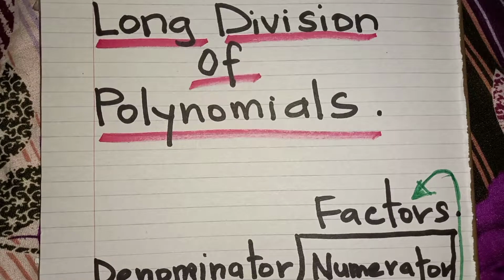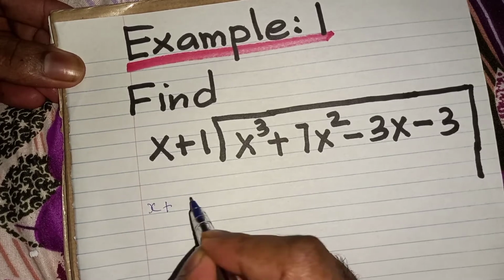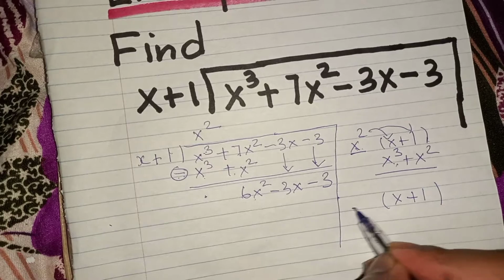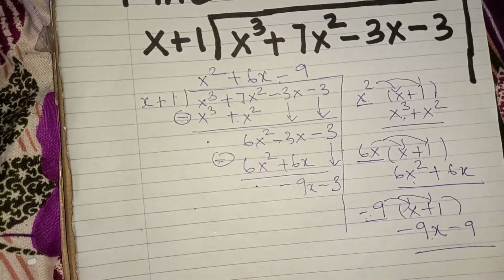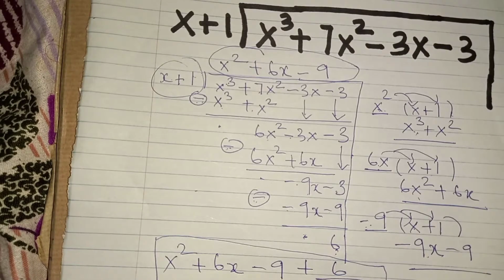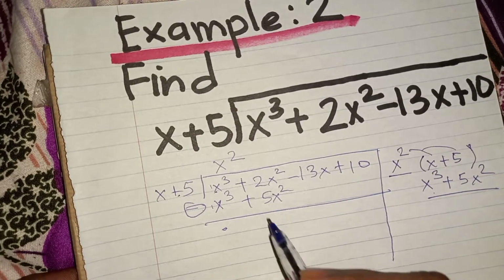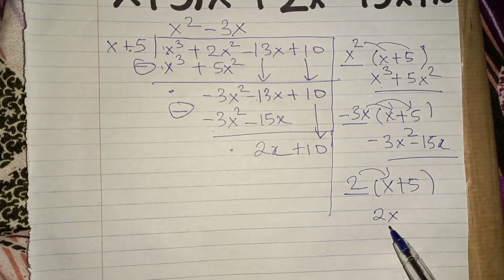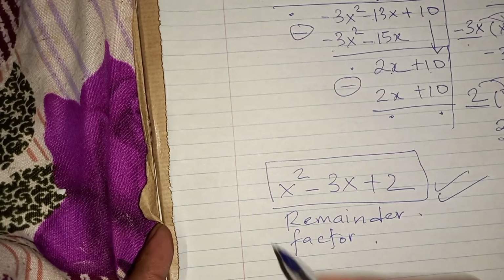Long division of polynomials|factors of polynomials